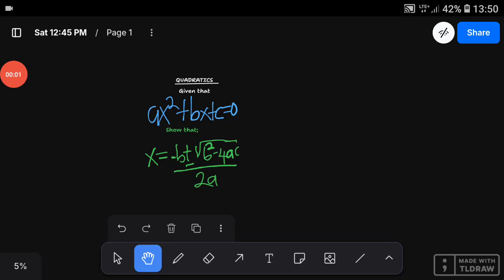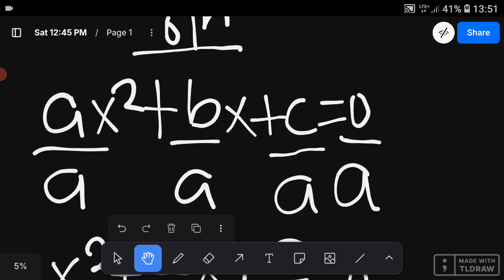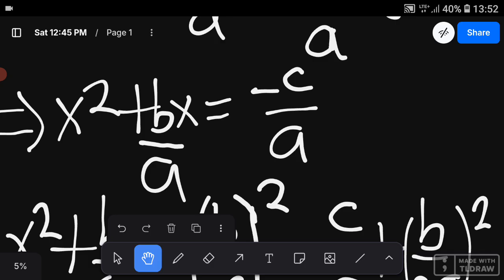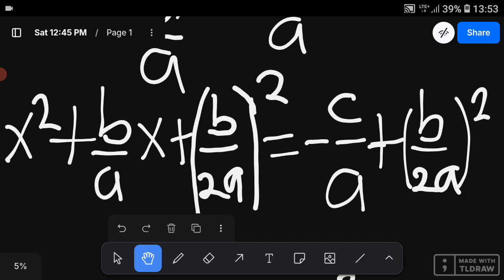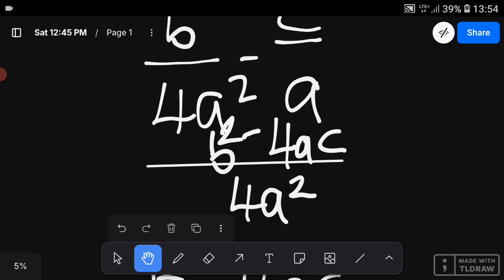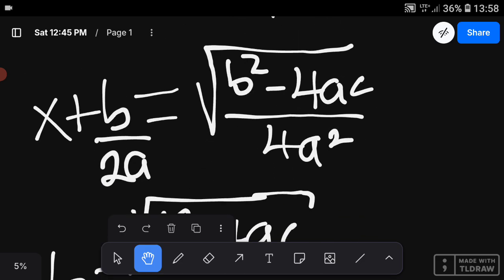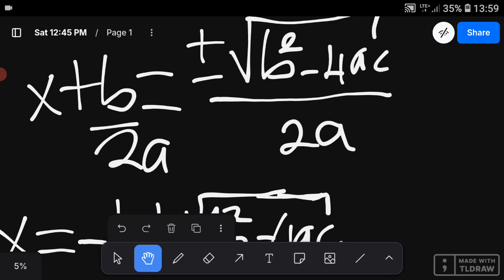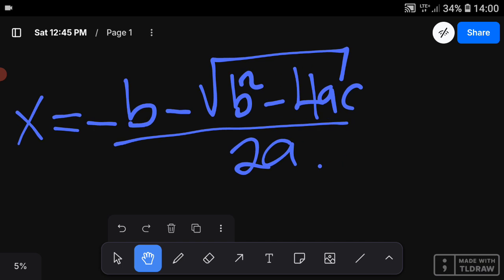Where Does the Quadratic Formula Come From? | Full Proof Explained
Ever wondered where the quadratic formula really comes from? In this video I prove it step by step by completing the square on the general equation ax² + bx + c = 0. No cramming. No memorizing. Just pure understanding that will change the way you see algebra forever.
Perfect for high school and university students who want to truly master quadratic equations.